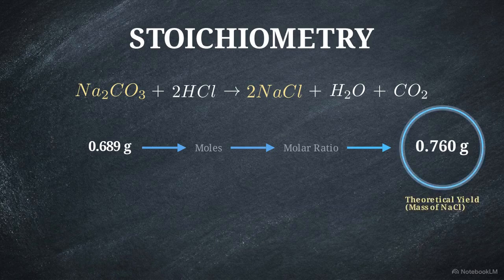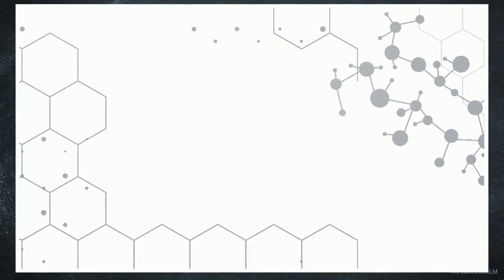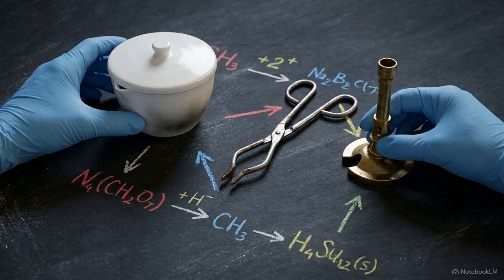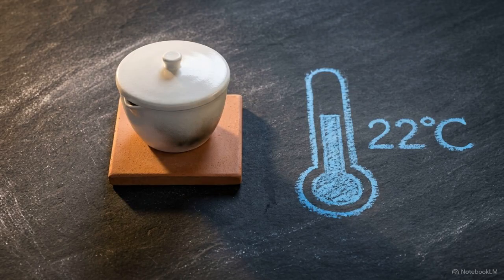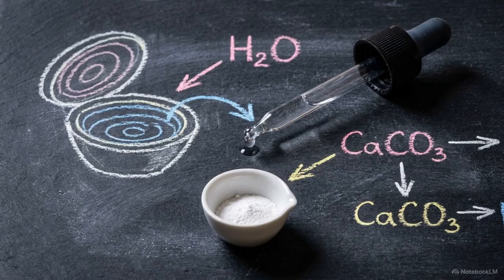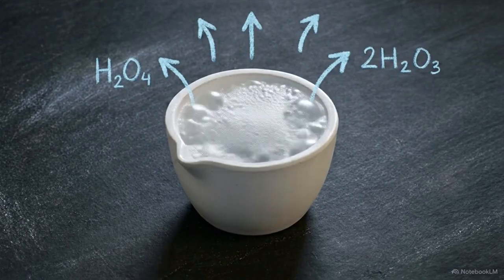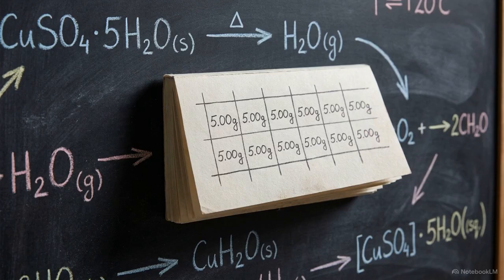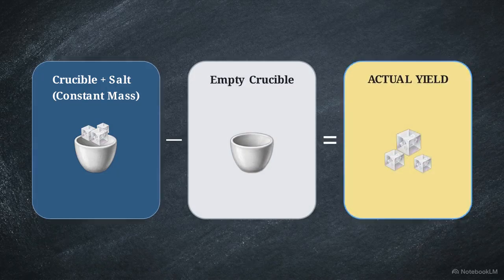CHM 2045 Lab Carbonate to Halide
Lake Sumter State College
Chemistry Department
Betancourt